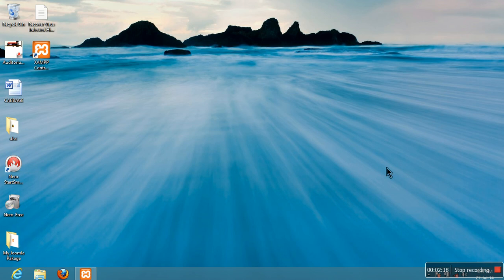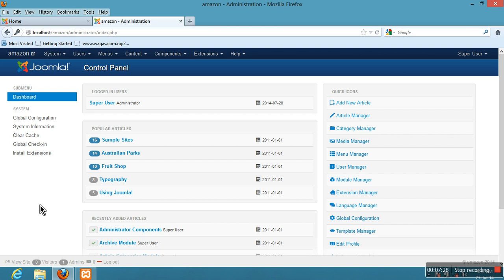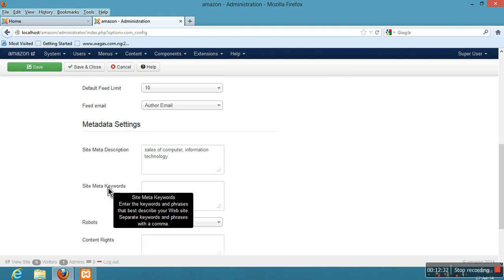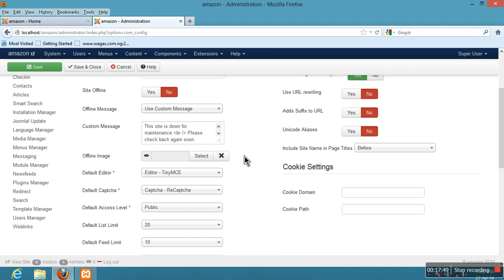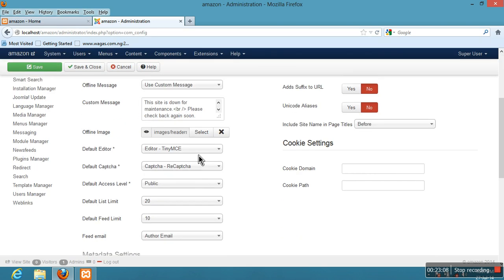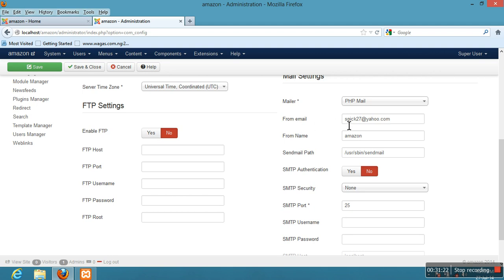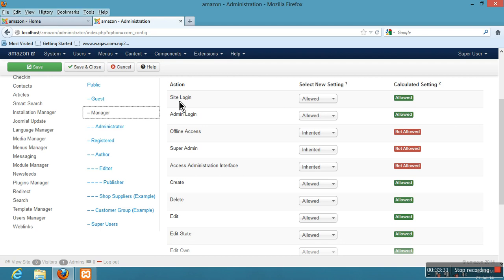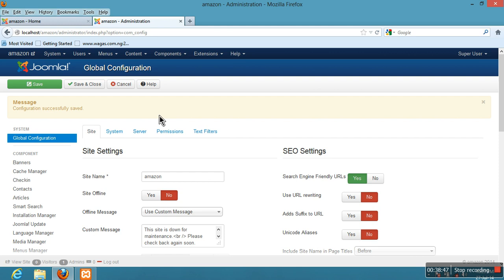JOOMLA - WEBSITE 004 Global Configuration